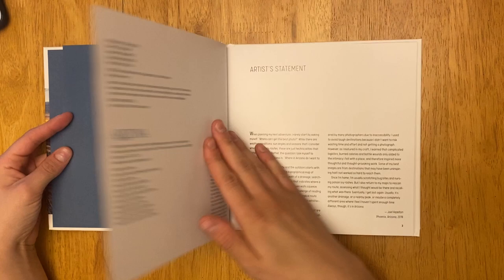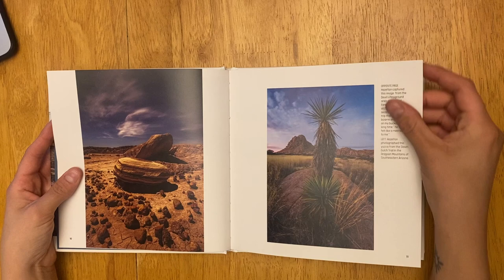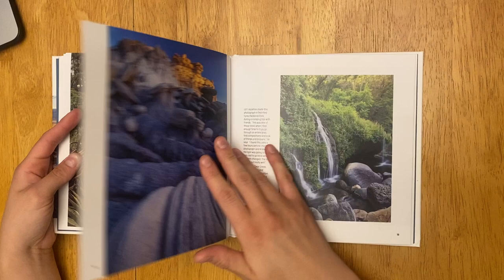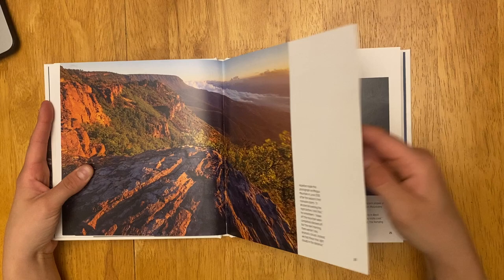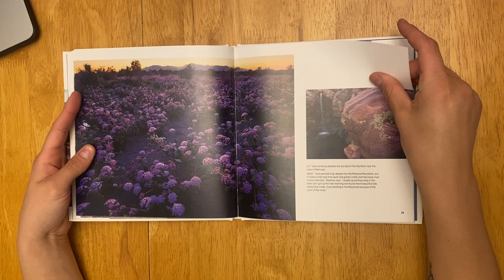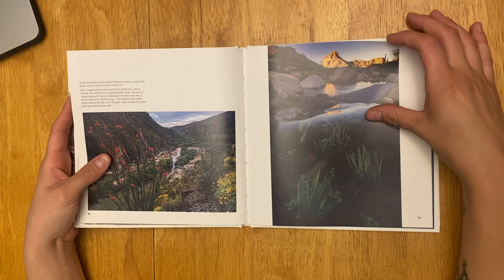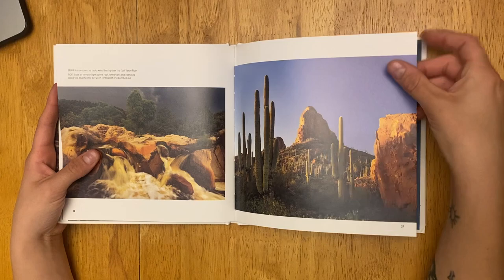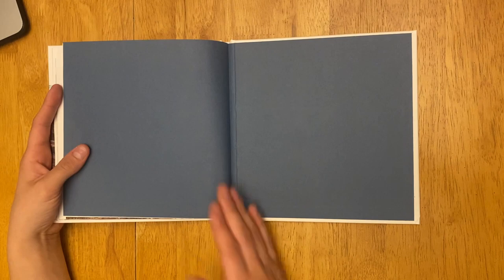Katherine Busby Book Report